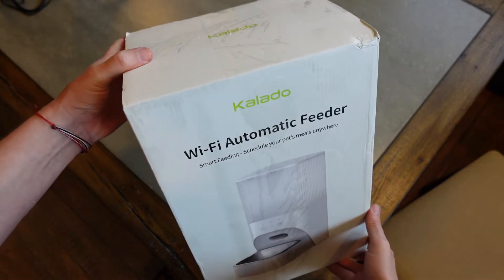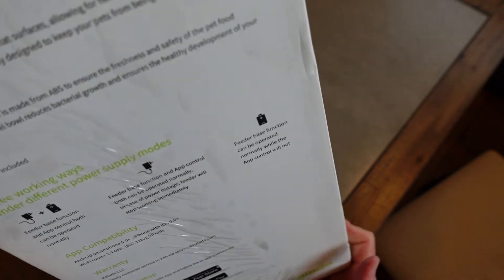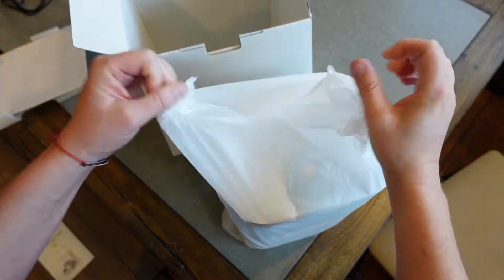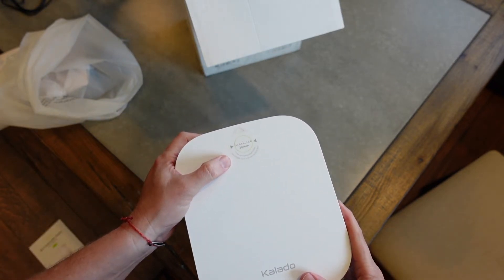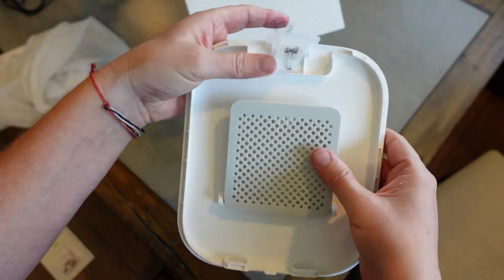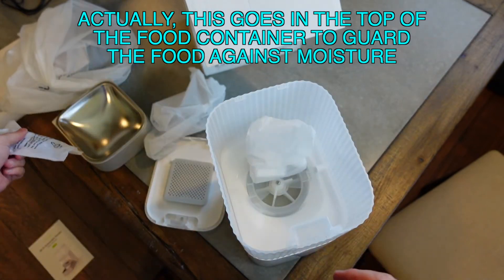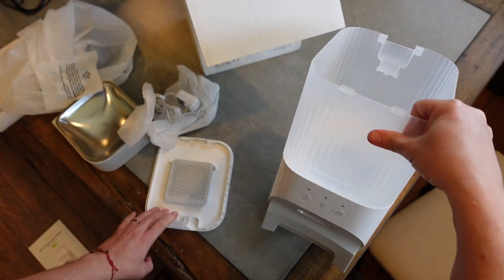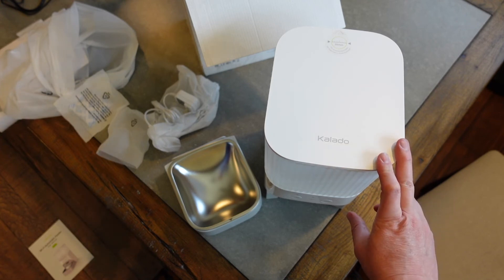Unboxing Kalado Smart Wi-Fi Automatic Pet Feeder with App for Cats and Dogs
Check it out on Amazon

This is an excellently crafted pet feeder with a large container to hold a lot of food. It has a brilliant dispensing method to make sure the right amount of food gets dispersed each time. It features a removable stainless steel bowl and buttons to dispense food directly from the feeder itself if necessary. It has battery backup. And you control and program it very easily from your smartphone. This video is just an unboxing to take a quick look at the physical properties of the feeder and what comes in the box.